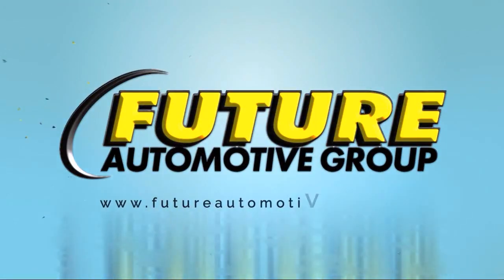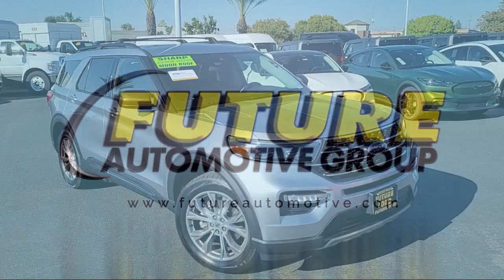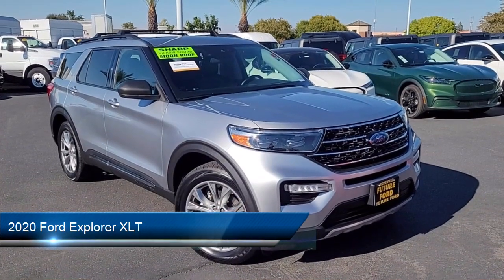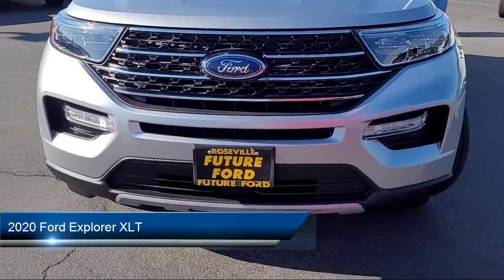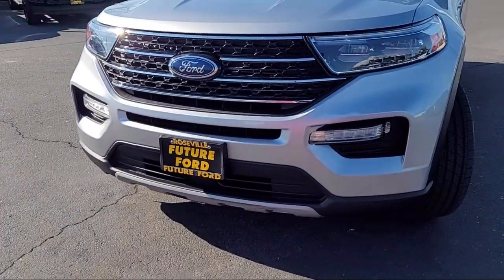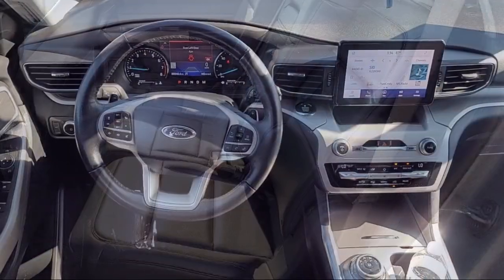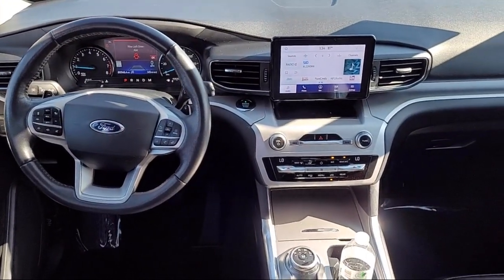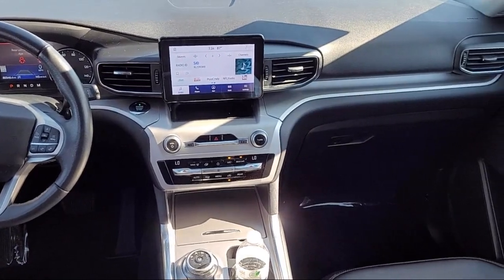2020 Ford Explorer XLT Sacramento Roseville Elk Grove Folsom Stockton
2020 Ford Explorer XLT Stock Number: F104519A Vin:1FMSK8DH6LGD17869.

Future Ford
650 Automall Drive